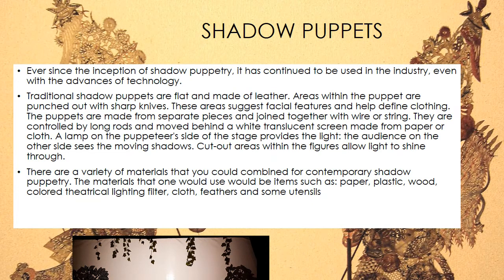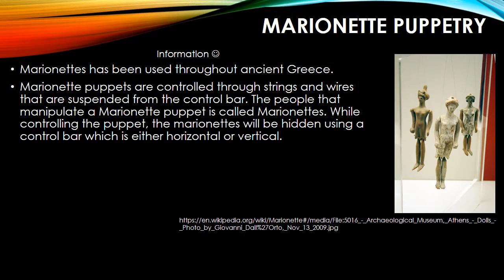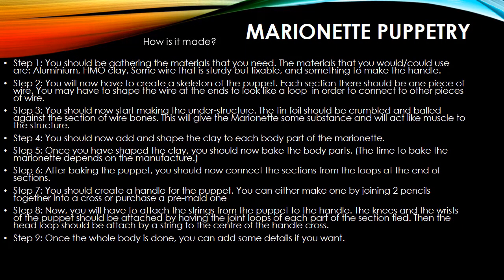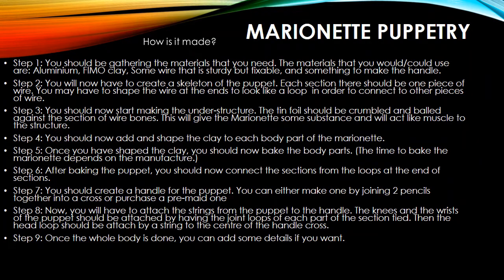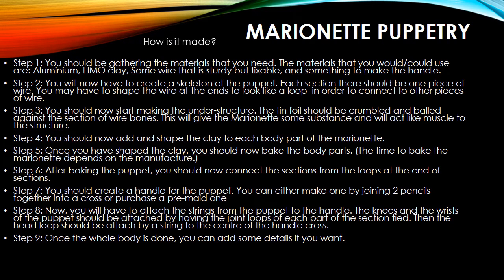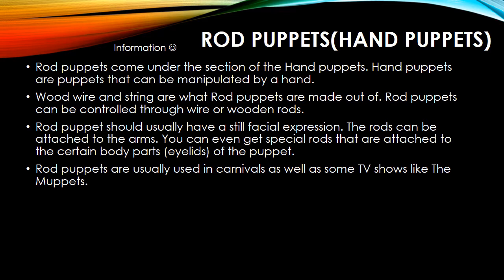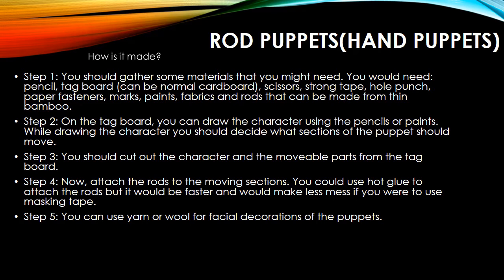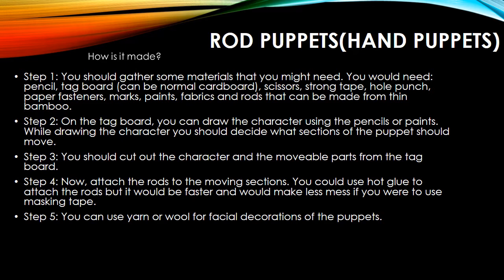Unit 88 T1: Types of puppets